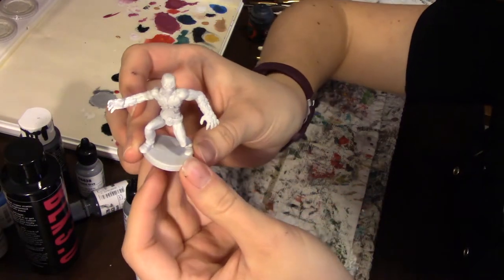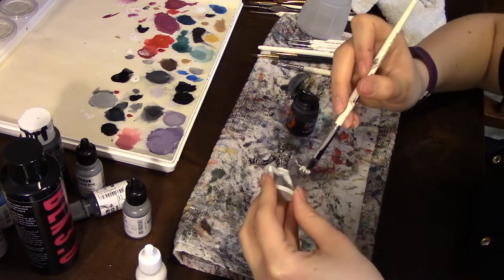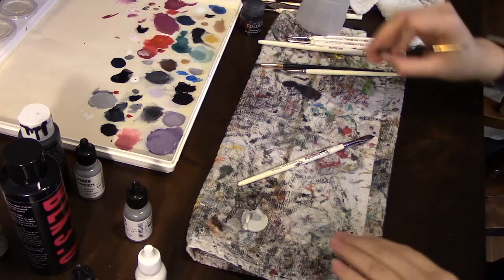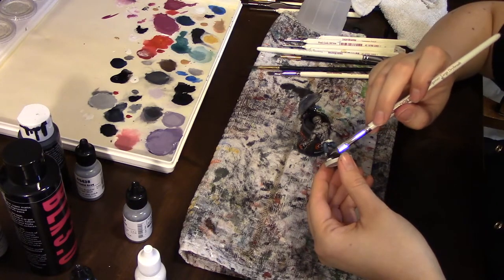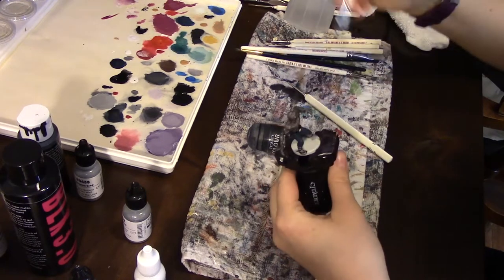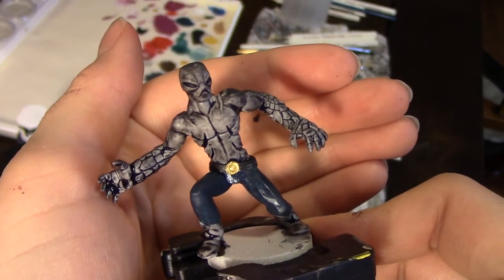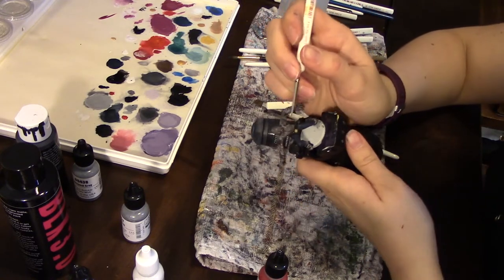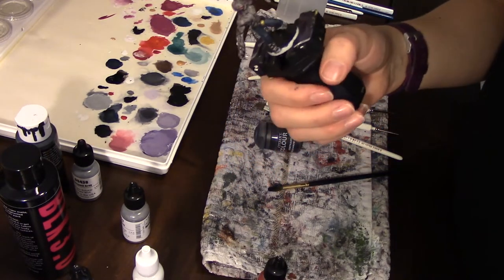My Painting Journey Ep. 4 - Power Rangers: Heroes of the Grid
In this video, kara experiments with Contrast paint--a paint that bases, shades, and highlights all at once.

Bringing the best in board games to your device, and hopefully your table top.

Check out Card & Board Game Reviews and other Table Top content

Follow @Meeplegamers on: Twitter, Instagram, and Facebook!